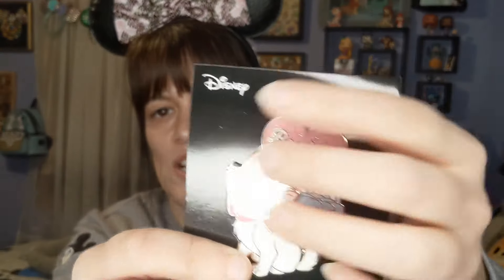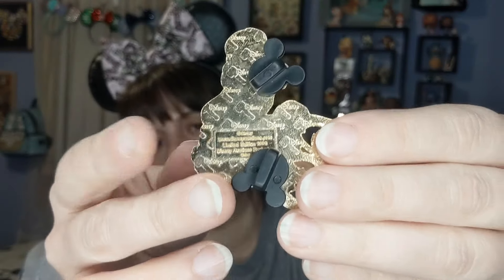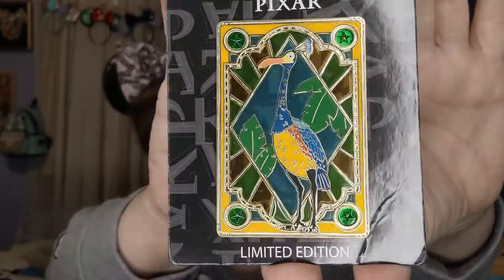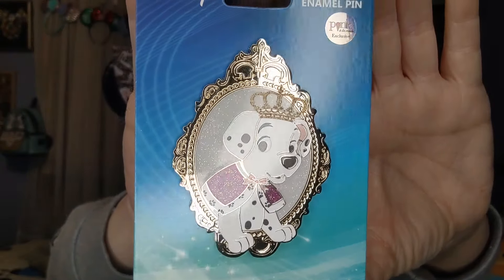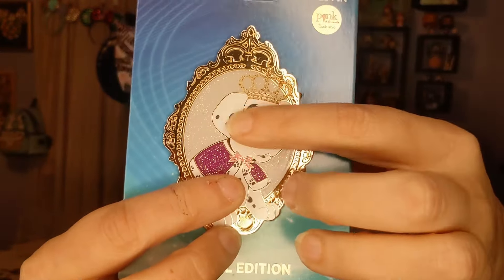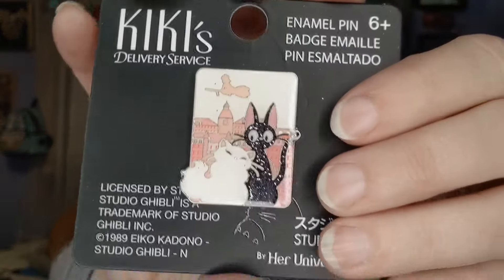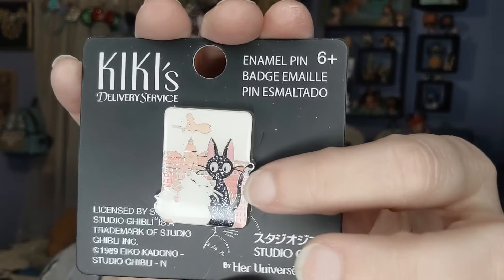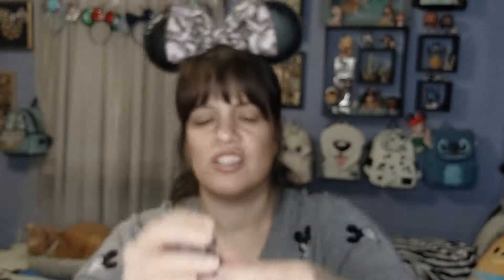Huge Disney pin haul 🤩 Limited Editions ✨ Pink A La Mode pins ✨ BoxLunch ✨ Older Pins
hello 👋🏻 Disney friends!

Bought most pins through
Pink A La Mode
BoxLunch

the Japan Pin was from a seller through Instagram:
disneypin_hktrader